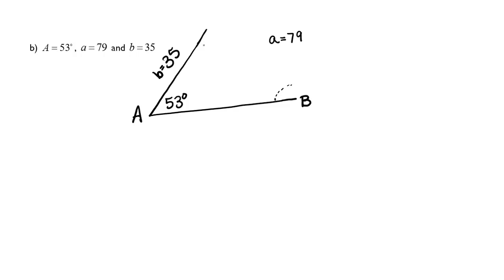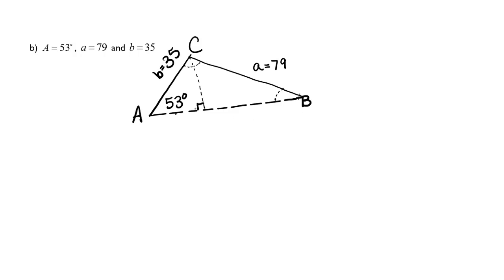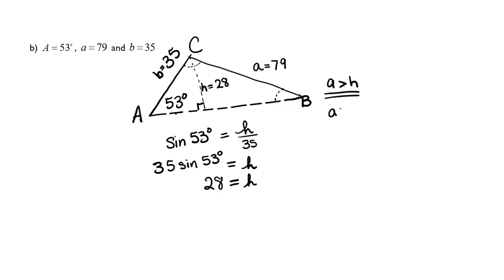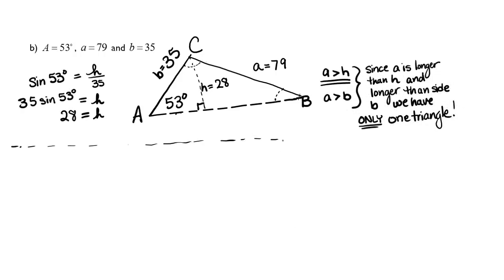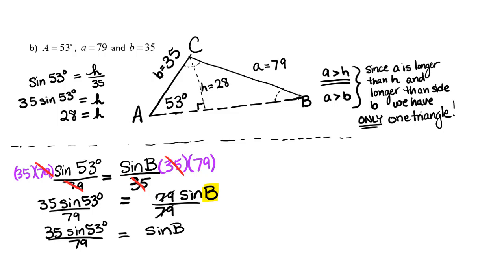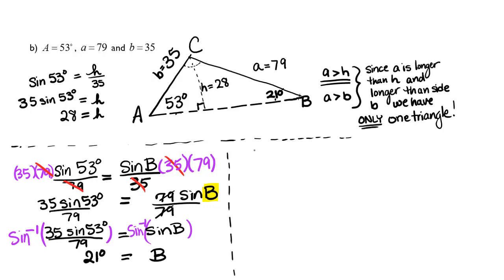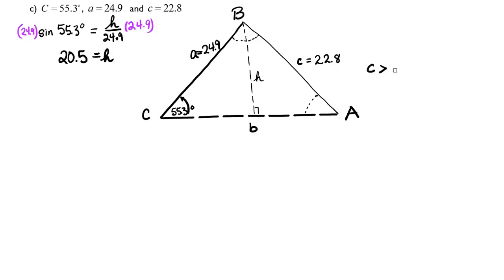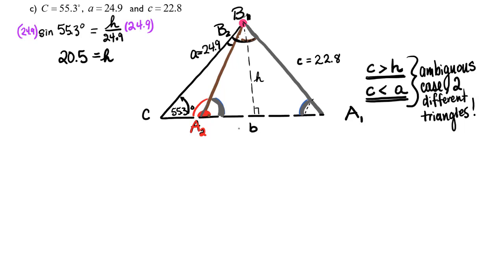Laws of Sine and Cosine Part 4 of 6 The Only One and Actually Two Cases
In this video we look at "only one" and "Two Triangle" cases. This video is a little long, due to showing all the steps in the process, so if you follow along and work it out with me you should find it helpful for understanding process.